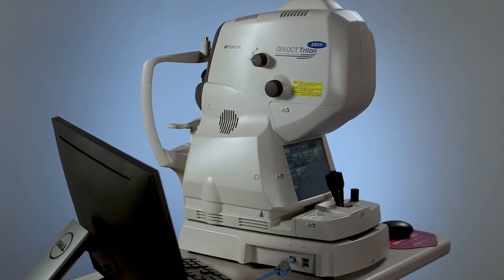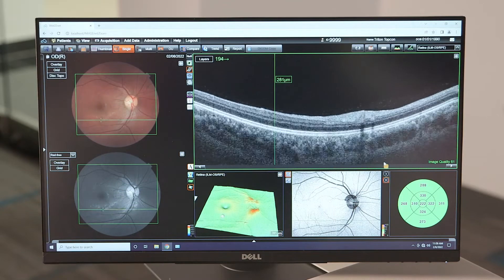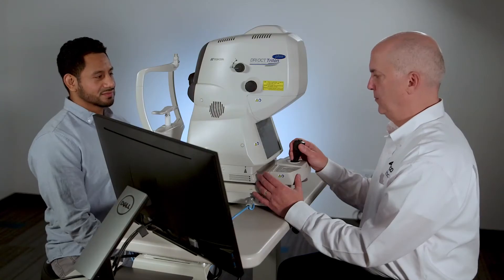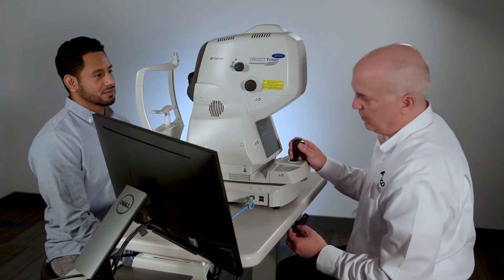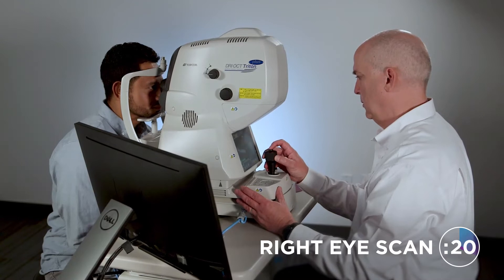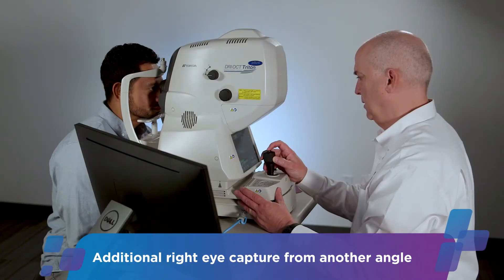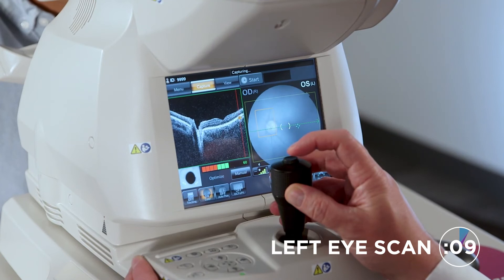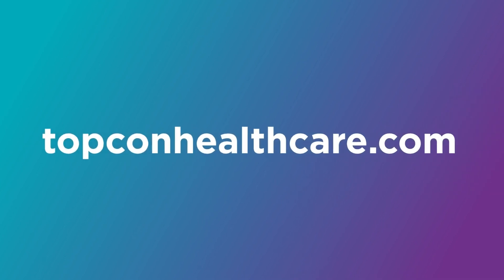How It Works: 3D Wide Scan on Triton Multimodal SS-OCT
Increase diagnostic capabilities with Triton Multimodal Swept-Source OCT.

Watch as Gregory Hoffmeyer, Director of OCT Clinical Sales at Topcon Healthcare shows you how quick and easy it is to do a 3D wide scan on your Topcon Triton Swept-Source OCT Fundus Camera 👁‍🗨

Triton uses swept-source technology to allow visualization into the deepest layers of the eye – even through cataracts, hemorrhages, gas bubbles and other media opacities, making it possible for more patients to be imaged.